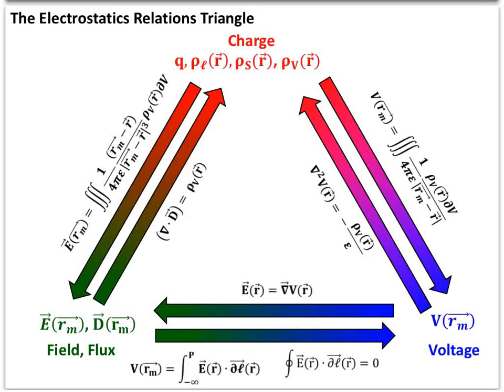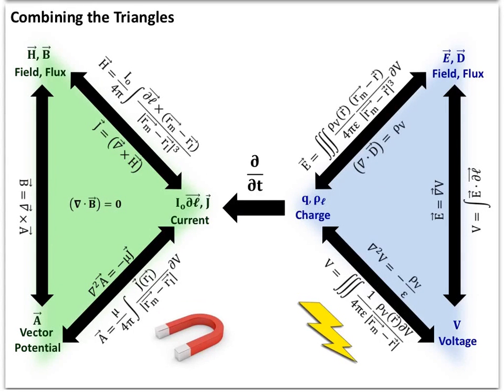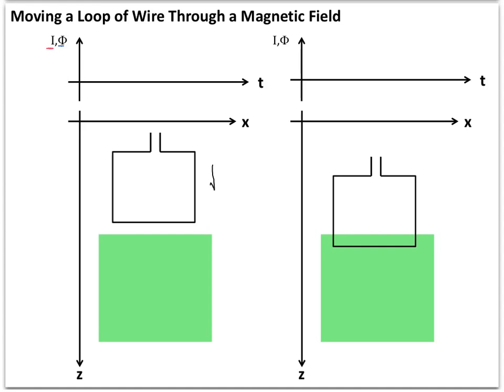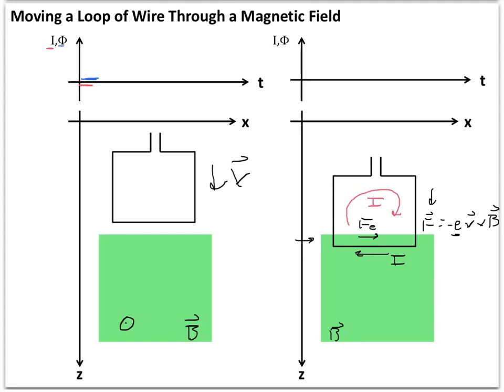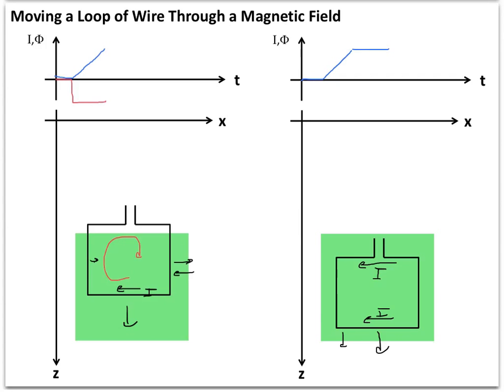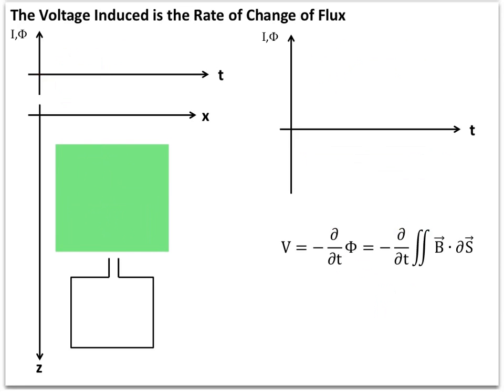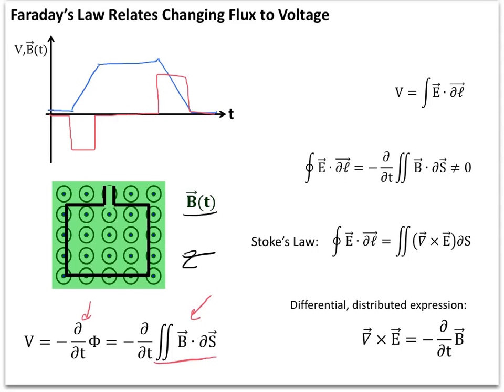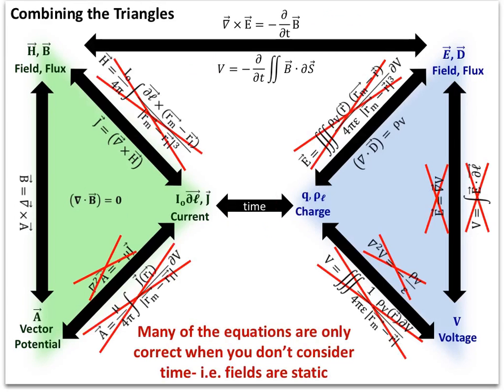2.18 Faraday's Law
This video was made for a junior electromagnetics course in electrical engineering at Bucknell University, USA.  The video is designed to be used as the out-of-the-classroom component and combined with active learning exercises in class.  This video covers an intuitive explanation of Faraday's Law that relates electric and magnetic fields through time changing fields.